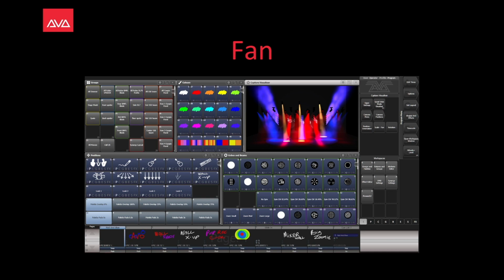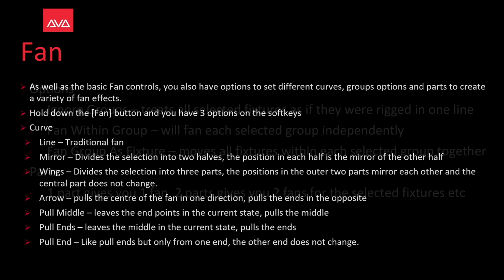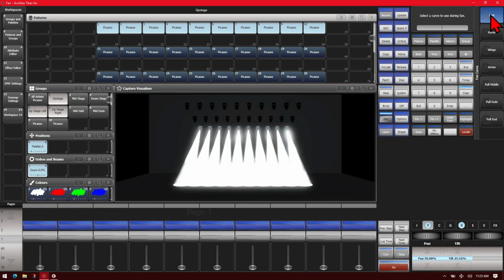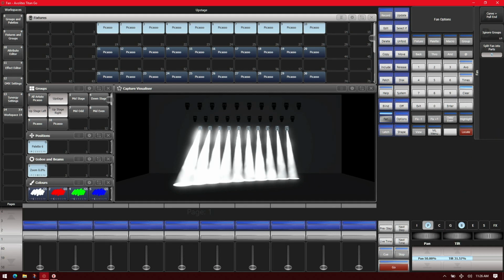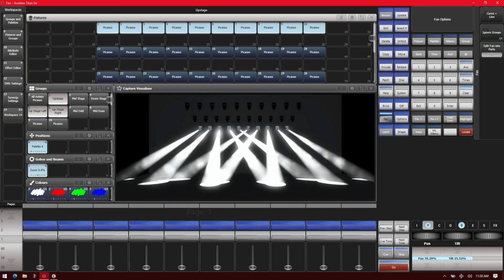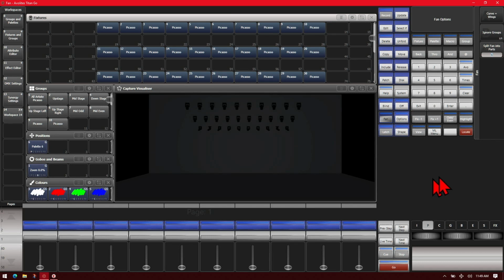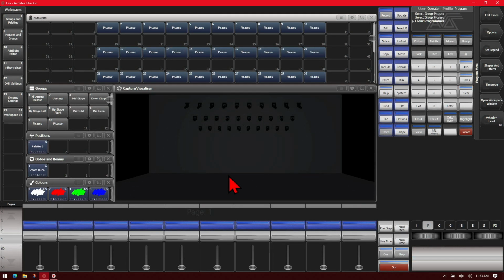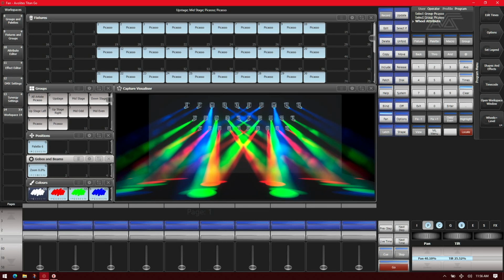Fan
This Feature Focus video takes  look at the Fan function on Pan and Tilt.